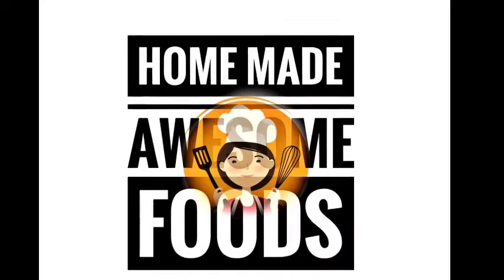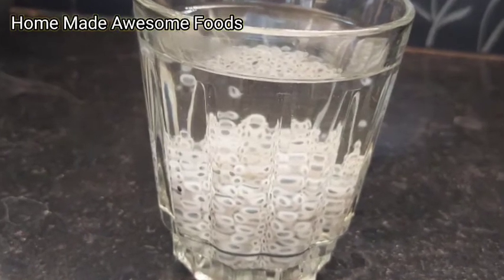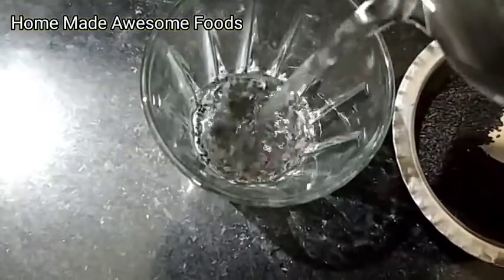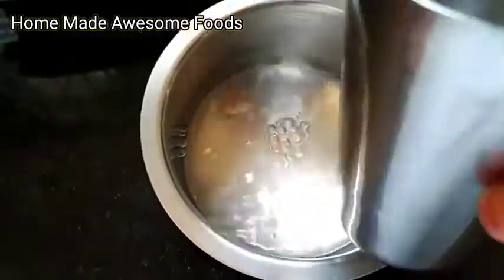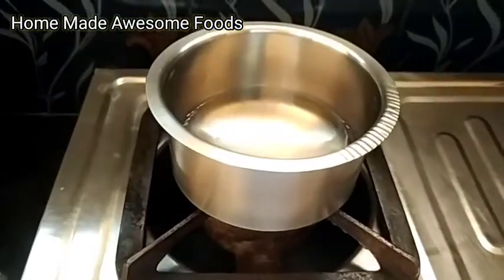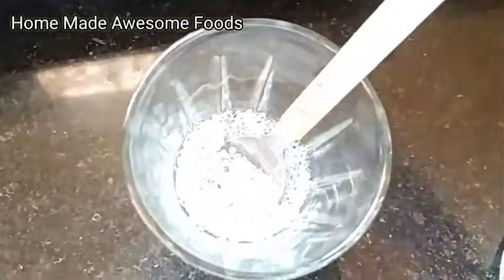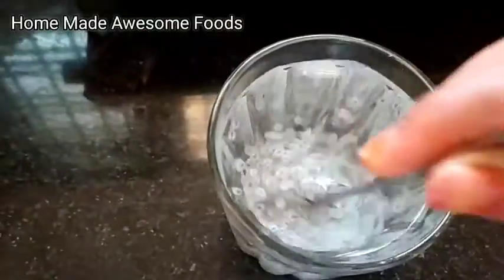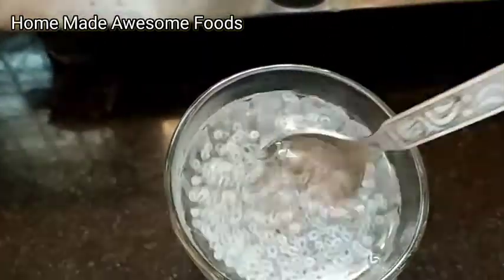Basil seeds for weight loss | morning drink | Weight loss drink with sabja seeds